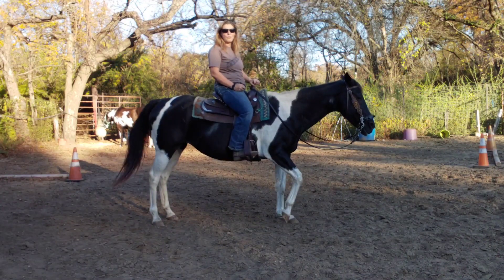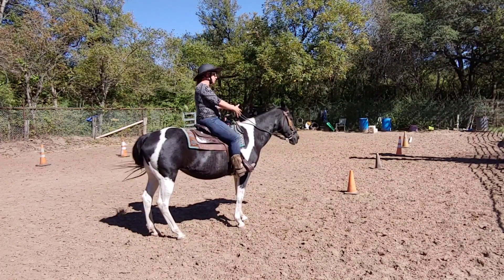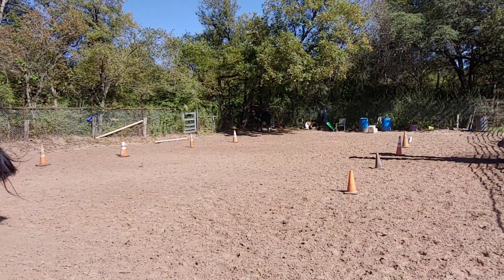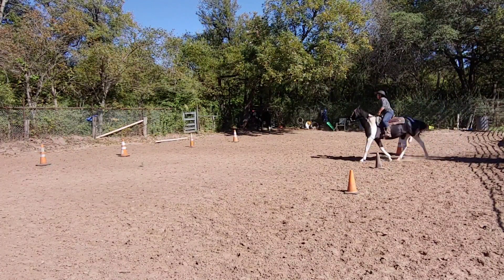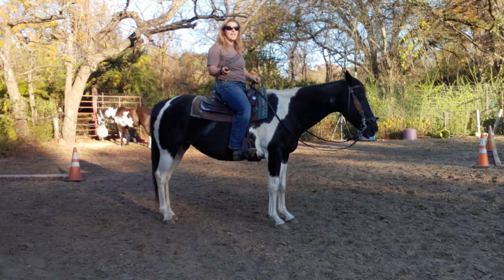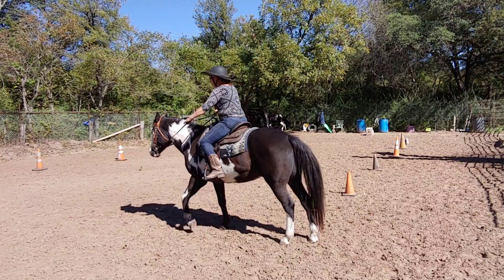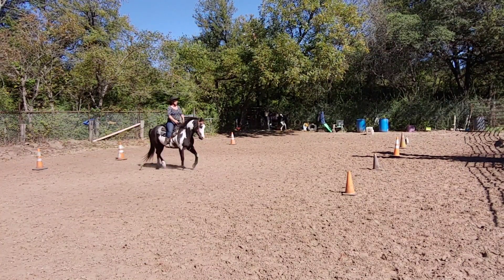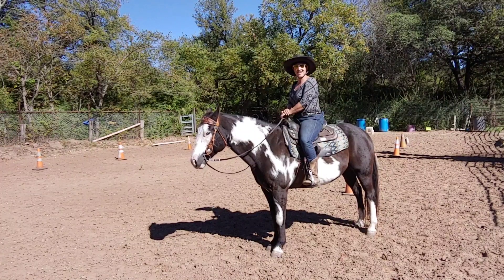8 Cone and 2 Pole Drill at a Trot - With 2 different horses and 2 different variations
this is part two of the eight cone and to pull drill at a trot. I will be showing you this pattern with both my mare, Luna and my gelding, Miro and we will be focusing on different areas of the pattern